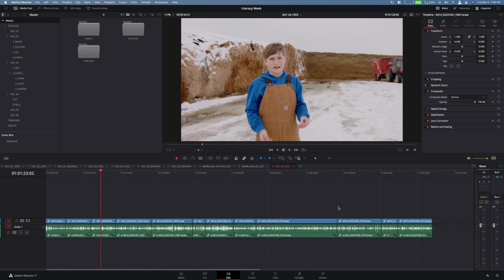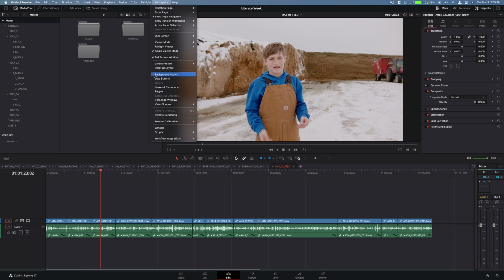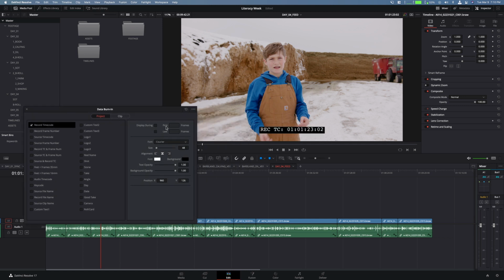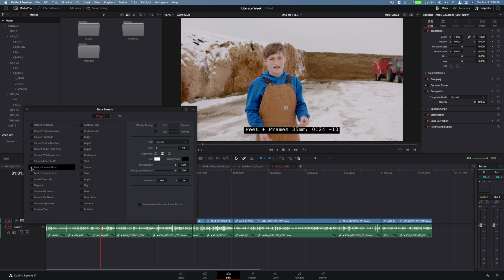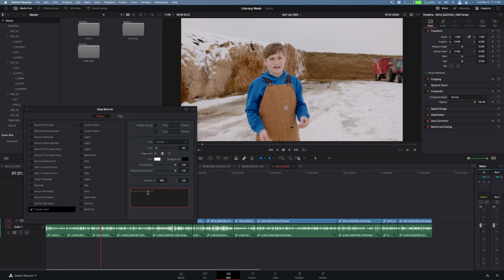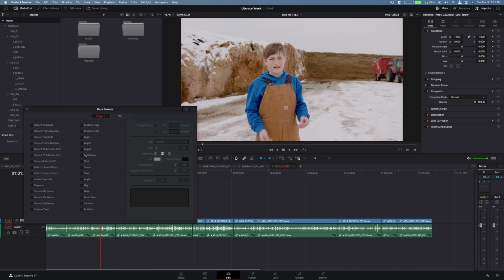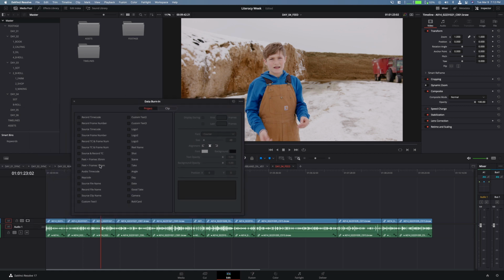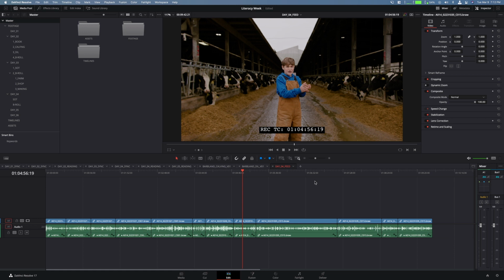Burn Timecode & Reel Numbers to Video in Davinci Resolve 17 | Data Burn In Workflow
Today, I take a look at the Data Burn In feature in Davinci Resolve 17, and how we can use it in a Post-Production Workflow!

*OUR GEAR*
URSA Mini Pro G2